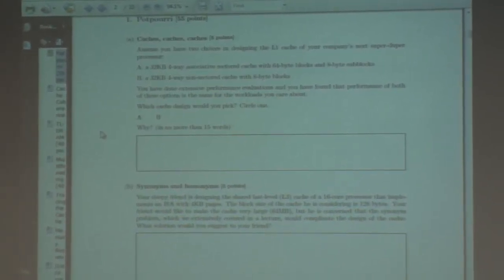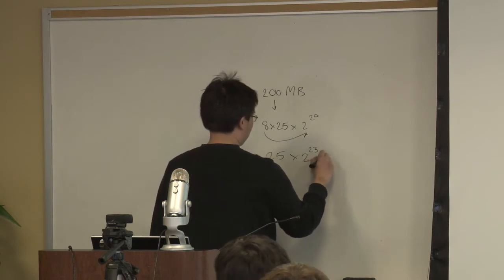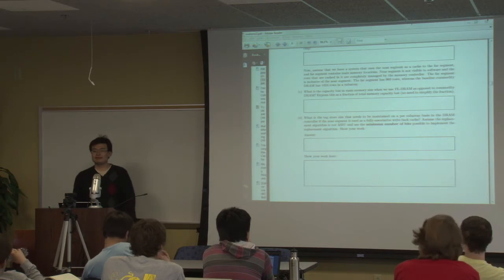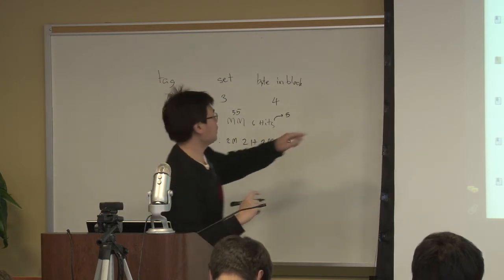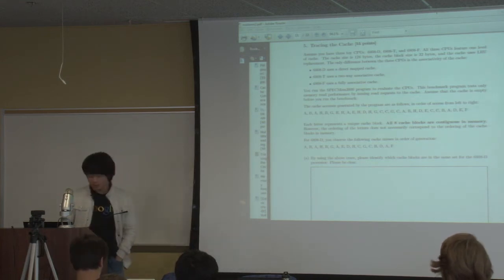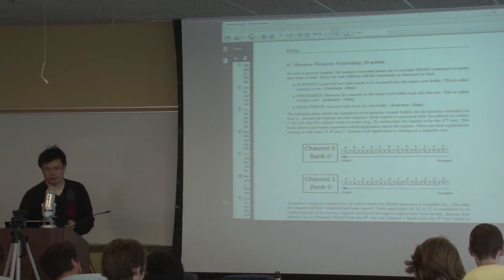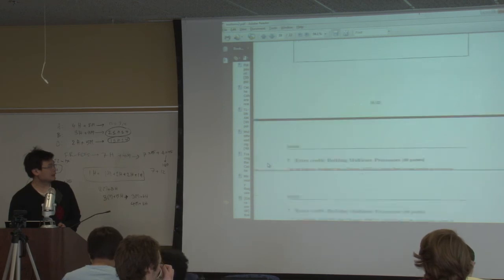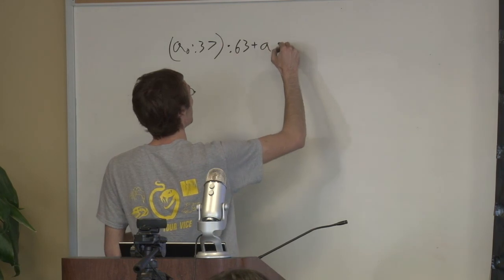Midterm 2 Solution Review Session - CMU - Computer Architecture 2014 - Onur Mutlu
Midterm II Review Session
Lecturer:Rachata Ausavarungnirun, Varun Kohli, Xiaobo Zhao, Paraj Tyle